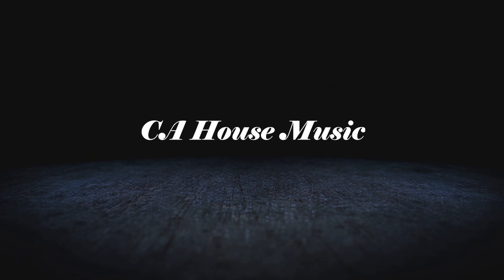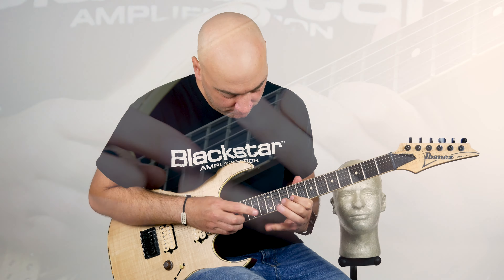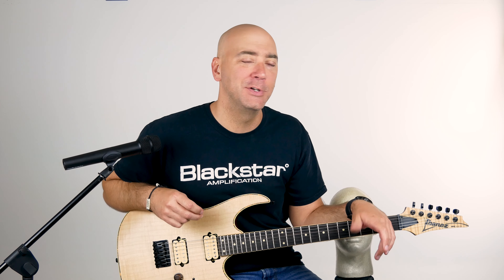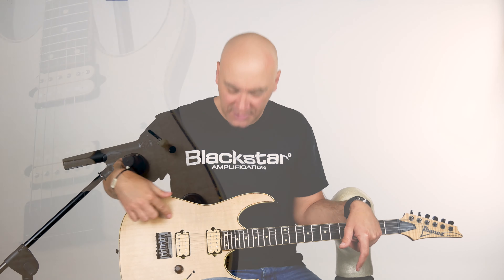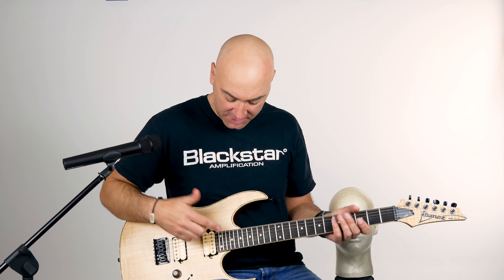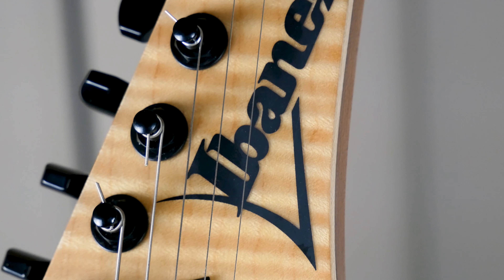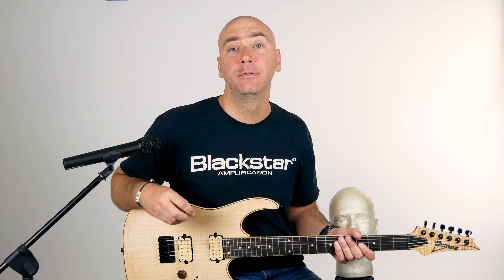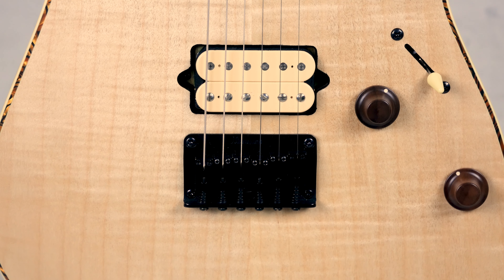Shred Like A God With This Ibanez RGEW521FM | What A Name For A Guitar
Dressed in the complexity of exotic woods; the elegant function of the Ibanez RG meets the beauty of nature. The RGEW521FM features a Wizard III roasted maple neck and Macassar ebony fretboard. These woods are of higher density and superior in transmitting string vibrations to the guitar body. When combined with the flamed maple top and mahogany body, this fusion of woods gives the RG an extraordinary and elegant appearance.

DiMarzio Air Norton and The Tone Zone have long been a desirable pickup combination that deliver fascinating tones and offer a huge sound with a broad dynamic range and infinite sustain. The RGEW521FM is the art of uniting effective design with the beauty of nature.

Sub Goals:
1,000 - 12/9/18
2,500-
10,000-
25,000-
50,000-
100,000-
200,000-
300,000-